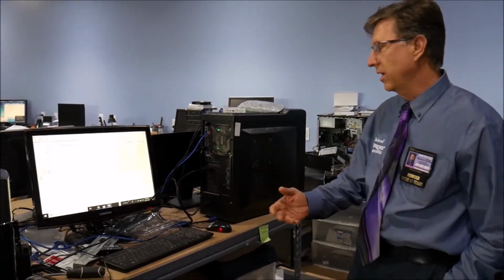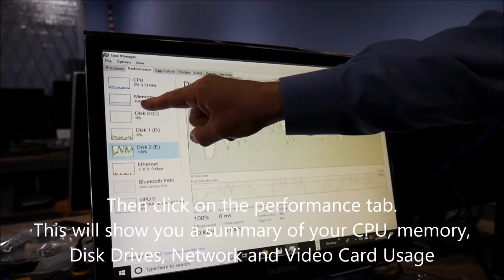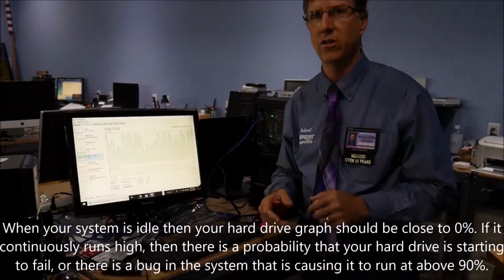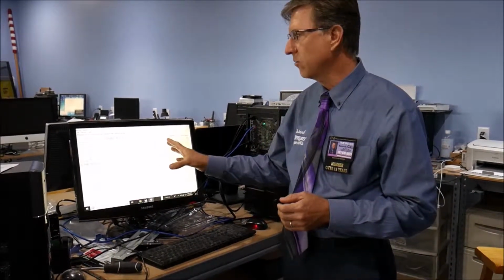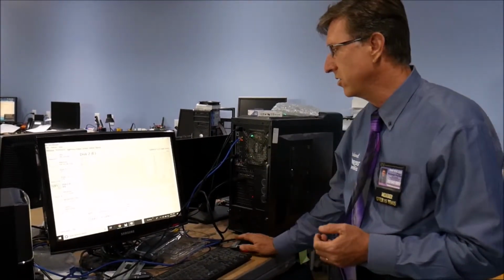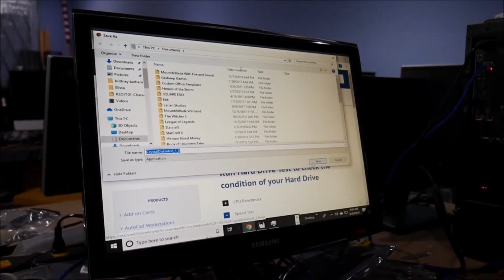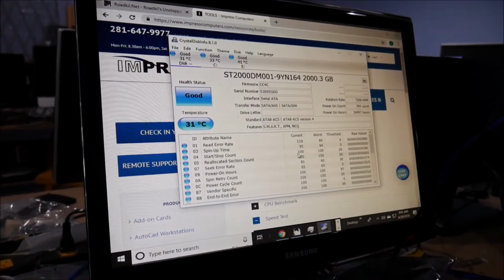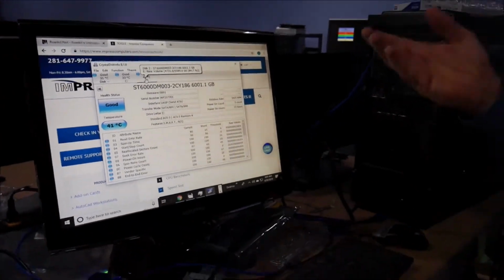How to determine why a computer may be running slow - Impress Computers Katy TX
Here are some simple things that you can do to determine what may be causing you pc to run slow.

Start by launching the Task Manager by pressing CTRL-SHIFT-ESC or right click on the lower corner of your screen and select Task Manager

Then click on the performance tab.

This will show you a summary of your CPU, memory, Disk Drives, Network and Video Card Usage

If your CPU is running really high, or spiking, even when you are not doing anything  on the PC, then that means a process is drawing more than normal usage. If you clock on the processes tab you can see what processes are using those resources. Basically a program is running in the background and you can speed up the PC by clicking on end task. In some instances a virus could be causing a problem, or simply a legit program that using a lot of resources.
Memory. This graph will show you how much of your memory you are using. If you are using more than 80% of your available memory then you will need to either upgrade your Ram or, again, click on the Processes Tab and see what is gobbling up all your memory
Disk Drive (s). When your system is idle then your hard drive graph should be close to 0%. If it continuously runs high, then there is a probability that your hard drive is starting to fail, or there is a bug in the system that is causing it to run at above 90%.
If the drive is running at a high % then you can also run our hard drive test to determine the condition of the drive

and the Run Hard Drive Test and run the program. This will give you a very quick summary of the health status of the drive.

Upgrading to a Solid State Drive will also make a significant impact in increasing the overall speed as well as the boot up time of you PC and SSd drives now start at $39

If you computer takes a while to start up and you are using a lot of ram (more than 5gb on startup) then you can also speed things up by disabling programs on startup.

To stop a program or service from launching automatically as your computer starts up follow these steps

Bring up your Task Manager by pressing CTRL-SHIFT-ESC
Click on the Startup Tab
You will see a list of programs and services that launch when Windows is started, along with the Impact it will have in slowing down your PC.
To stop a service or program, simply right click on the program and click disable. This will not disable the program, it will simply prevent it from running in the background. You can also re-enable the program at any time

Impress Computers
21733 Provincial Blvd
Ste 110

KatyTX,Houston TX,Sugarland TX,Cypress TX,Brookshire TX,Richmond TX, Rosenberg TX,Energy Corridor

Virus Removal
Networking
Network Support
Managed Services